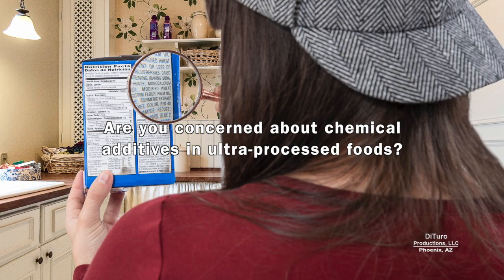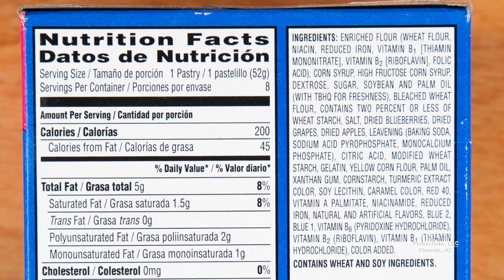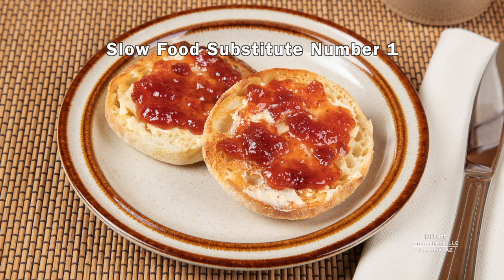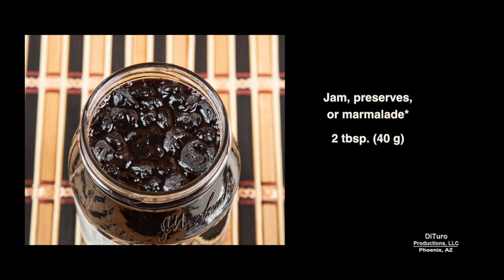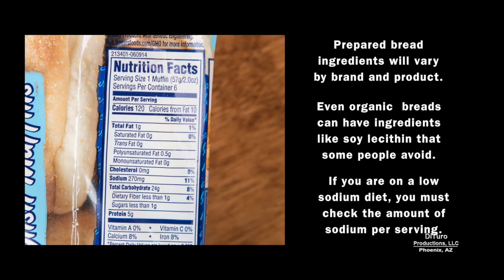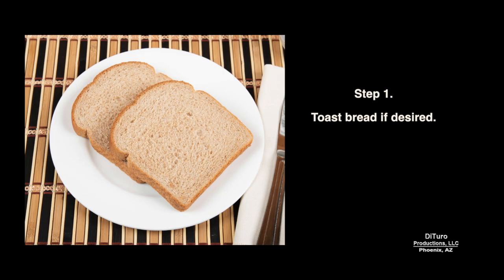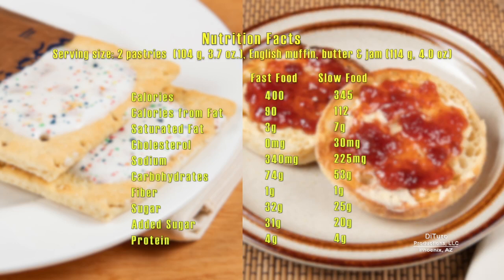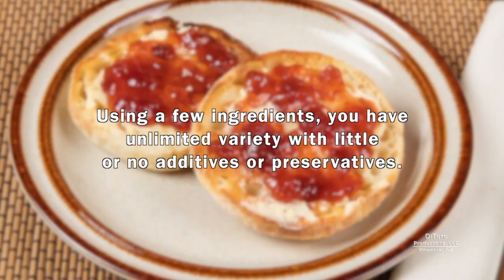Simple Toaster Pastry Alternatives (700 Calorie Meals) DiTuro Productions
Simple alternatives to ultra-processed toaster pastries with little or no chemical additives. In this video:

• Ultra-processed toaster pastries.
• Alternative slow food goals.
• Ingredient comparison.
• Nutrition comparison.
• Cost comparison